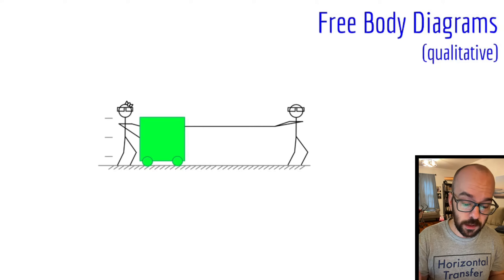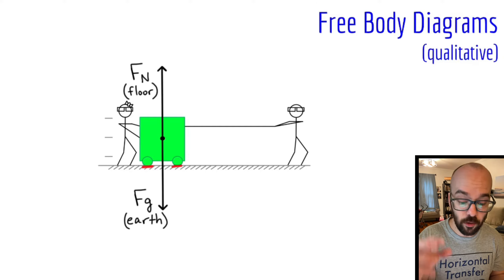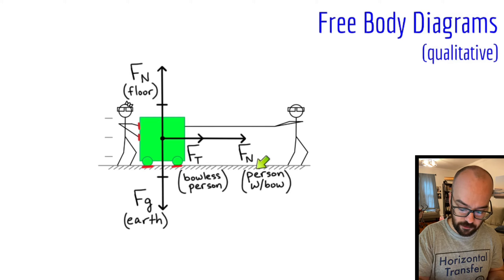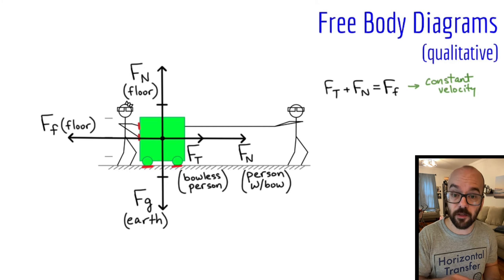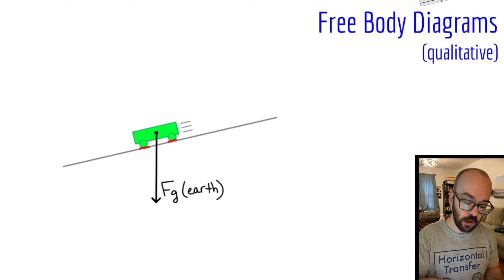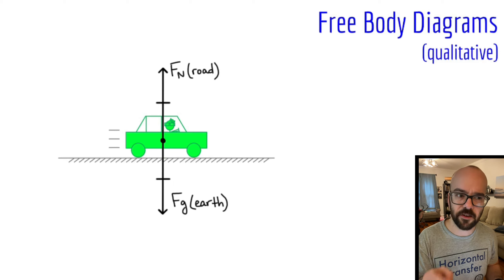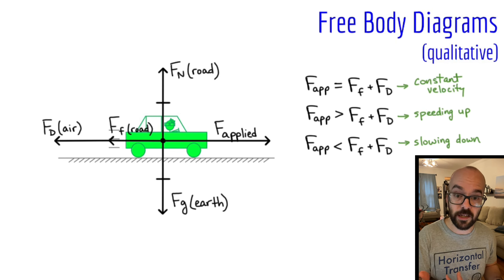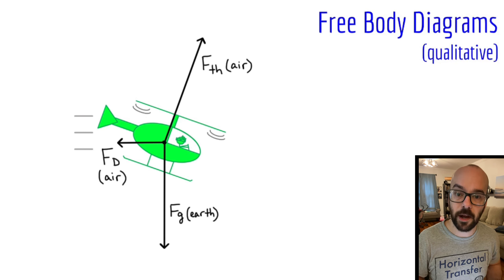How to Draw Free Body Diagrams (qualitative) - 4 examples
In this video, I demonstrate how to draw free body diagrams by working through four examples, two of which include diagonal forces. I show how to determine relative strengths of forces (in one direction) according to Newton's First Law.

0:00 Introduction
0:35 Ex. 1 - Moving a box
6:18 Ex. 2 - Cart on a ramp
7:44 Ex. 3 - Car on a flat road
10:10 Ex. 4 - Helicopter
11:42 My favorite little physicist!